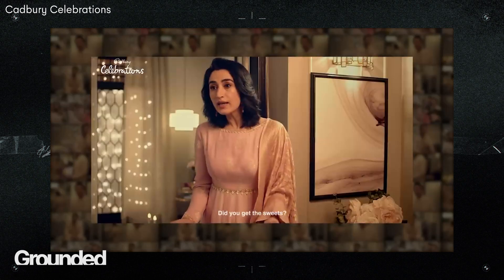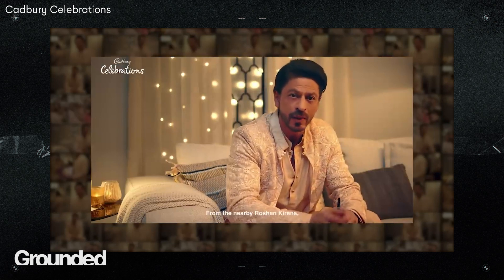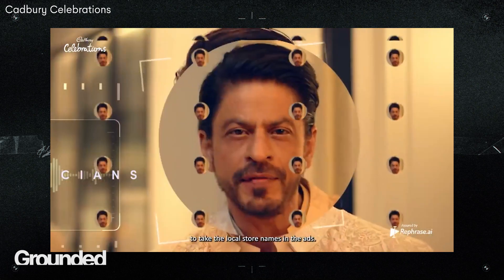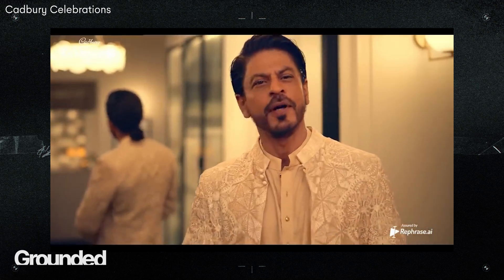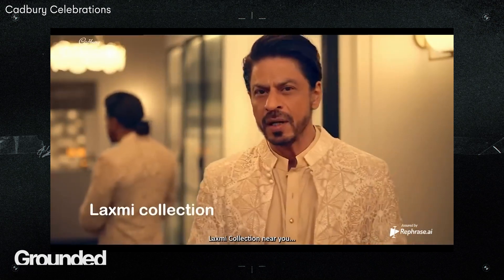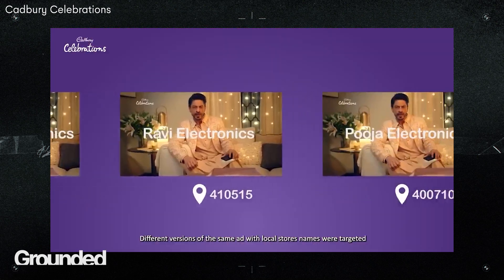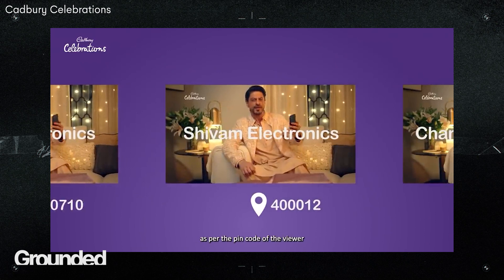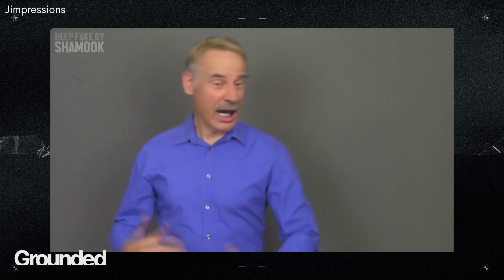Deepfakes Explained - How do they work (and are they legal?)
With modern advancements, Deepfakes have become more convincing and the technology has become far more accessible to the average person. But how do they work?

To simply say Deepfakes are a digital alter to a piece of media would be a massive understatement. People have been able to swap faces cheaply and easily through many simple applications like a face swap filter. The kinds of videos we see today have much more going on that do everything they can to make the media look and sound almost real. What are some of the practical uses of this technology?  Cadbury India was able to create custom ads for local business using Deepfakes so that it looked like a celebrity was endorsing the business.

Written and Produced by Marco Gallo.

'Grounded' is a digital documentary series, powered by 7NEWS and its team of young journalists from across Australia.

This is Grounded. A channel focussed on the issues, stories and people that matter most.
To Australians. To the global community.
Our mission is to raise the voices of those that aren't heard every day.
To share the stories of the vulnerable, the unique, and those blazing trails wherever they go.

Grounded is produced by 7NEWS Australia, and features the voices of young and diverse journalists working across the Australian network. From the regions, to the cities.

We all have a place on Grounded.

7NEWS combines the trusted and powerful news brands including Sunrise, The Morning Show, The Latest, and 7NEWS.com.au, delivering unique, engaging and continuous coverage on the issues that matter most to Australians. Watch 7NEWS nightly at 6pm and weekdays at 11:30am and 4pm on Channel 7 and 7plus.